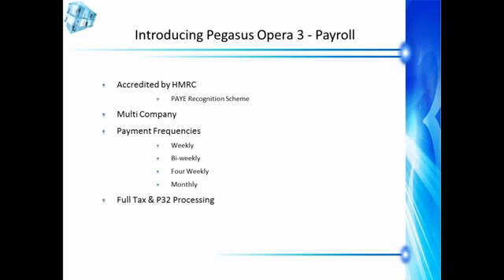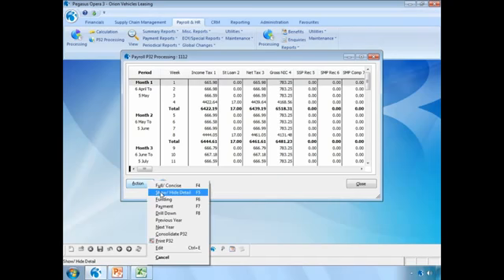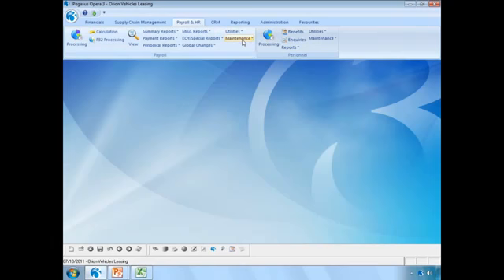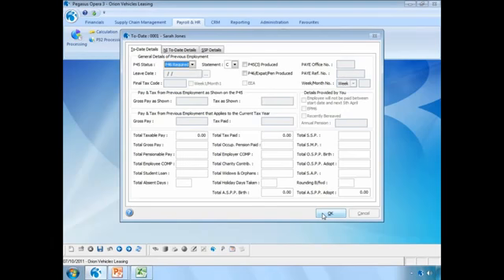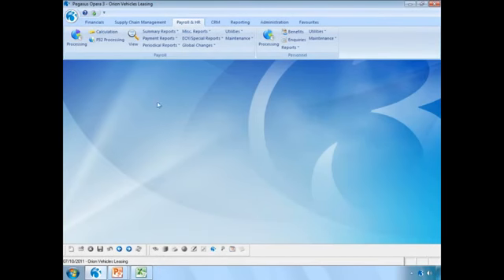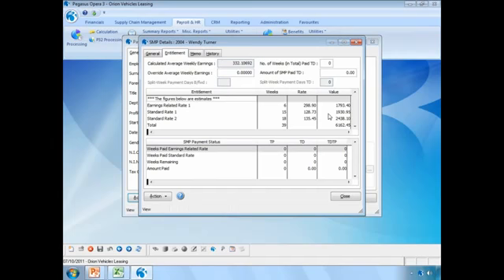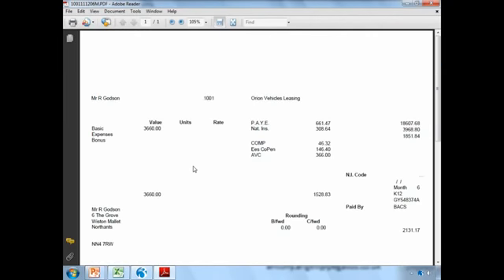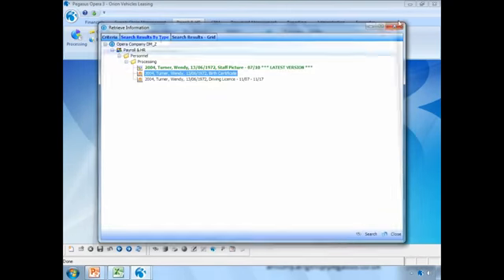Pre recorded Opera 3 payroll webinar